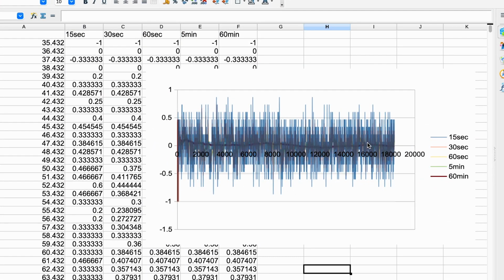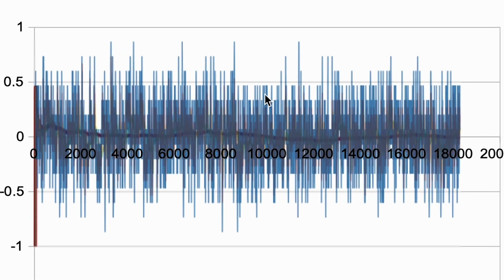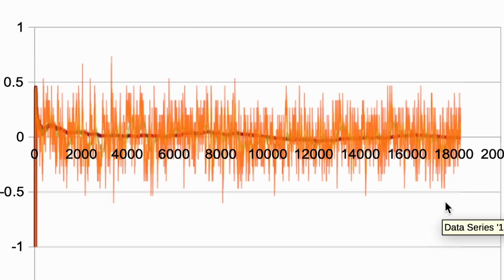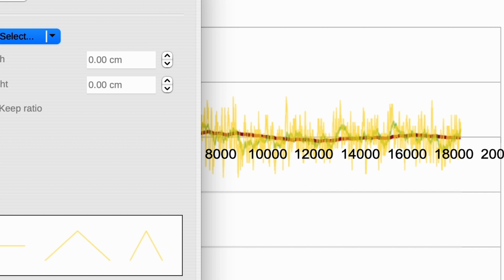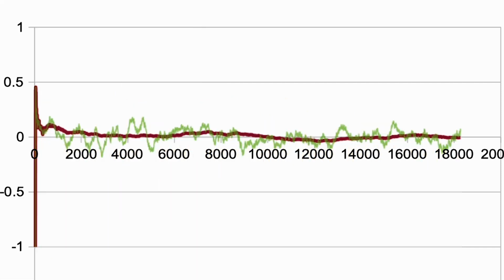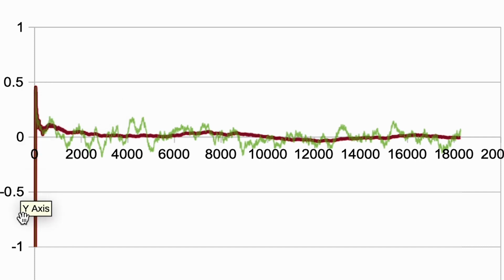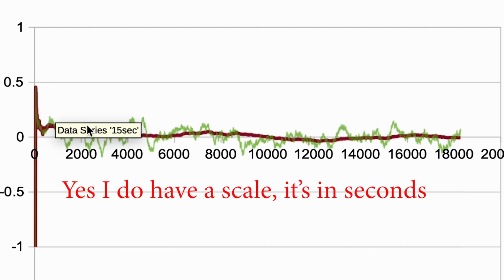Random Experiment I Show Some Graphs!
I give status for the latest turn in the experiment and show some graphs of random bias over time.